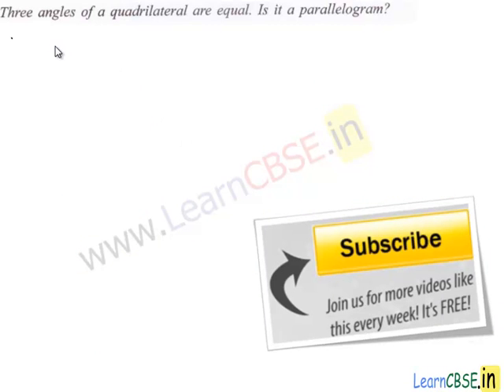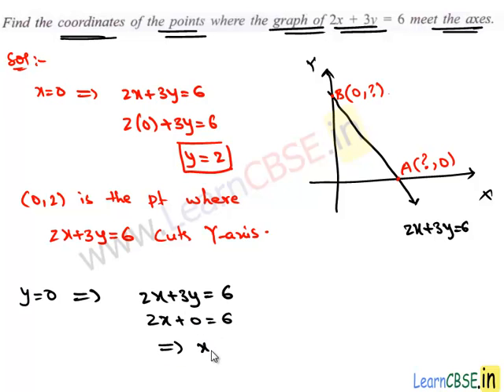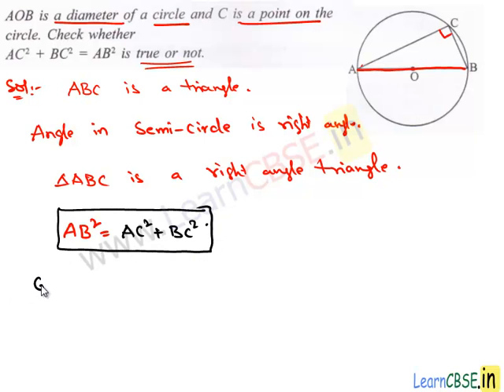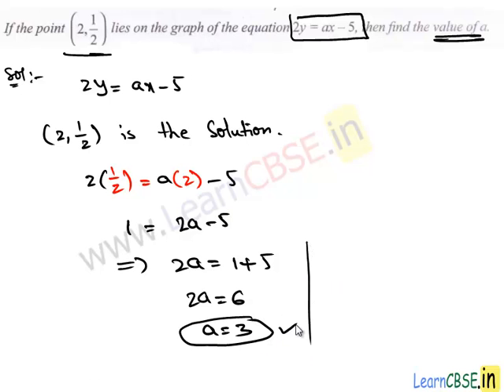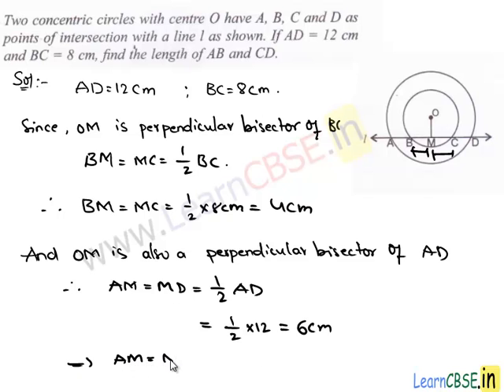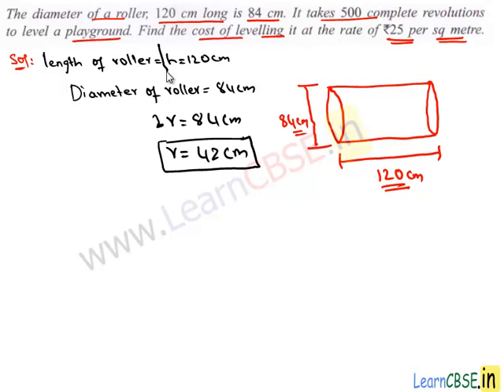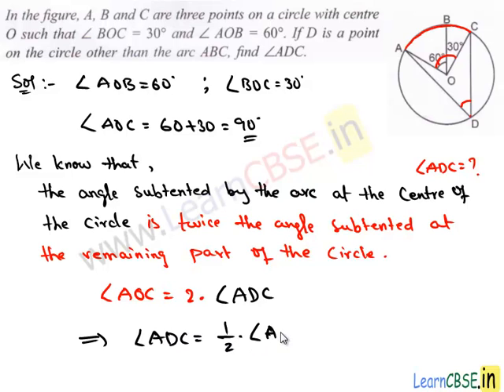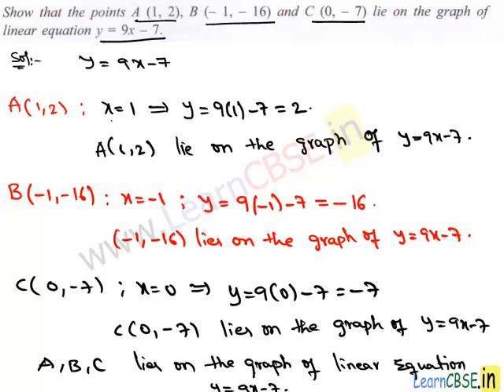CBSE sample papers for Class 9 Maths SA2 Paper 1 Q1 to Q14 (Part 1)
CBSE sample papers for Class 9 Maths SA2 Paper 1 Q1 to Q14

00:15 CBSE sample papers for Class 9 Maths SA2 Paper 1  q1 Three angles of a quadrilateral are equal. Is it a parallelogram?
02:05 CBSE sample papers for Class 9 Maths SA2 Paper 1  q2 Find the coordinates of the points where the graph of 2x + 3y = 6 meet the axes.
04:41 CBSE sample papers for Class 9 Maths SA2 Paper 1  q3 Find the lateral surface area of a solid cylinder having diameter 50 cm and height 3.5 m.
07:14 CBSE sample papers for Class 9 Maths SA2 Paper 1  q4 AOB is a diameter of a circle and C is a point on the circle. Check whether AC2 + BC2 = AB2 is true or not.
08:15 CBSE sample papers for Class 9 Maths SA2 Paper 1  q5 The angles of a quadrilateral are in the ratio 2 : 3 : 5: 8. Find the angles of the quadrilateral.
10:40 CBSE sample papers for Class 9 Maths SA2 Paper 1  q6 Find the value of p from the equation 3x +4v = p, if its one solution is x= 2 ,  y = 1.
11:47 CBSE sample papers for Class 9 Maths SA2 Paper 1  q7 If the point (2, 1/2) lies on the graph of the equation 2y =  ax - 5. then find the va1u of a.
13:17 CBSE sample papers for Class 9 Maths SA2 Paper 1  q8 The circumference  of the base of a right circular cone is 44 cm and its slant height is 10 cm. Find its curved surface area.
15:12 CBSE sample papers for Class 9 Maths SA2 Paper 1  q9 Two concentric circles with  Centre O have A, B, C and D as points of intersection with a line ¡ as shown. if AD = 12 cm and BC = 8 cm,find the length of AB and CD.
18:22 CBSE sample papers for Class 9 Maths SA2 Paper 1   q10 The height of a cone is 15 cm. If its  volume is 1570 cm3. find the radius of the base.
20:39  CBSE sample papers for Class 9 Maths SA2 Paper 1  q11 The diameter of a roller  120 cm long is X4 cm. Ii lakes 500 complete revolutions to level a playground. Find the cost of leveling it  the rate of’25 per sq. metre.
24:19 CBSE sample papers for Class 9 Maths SA2 Paper 1  q12 In the figure. A, B and C are three points on a circle with Centre O such that Ð BOC = 300 and L AOB = 60°.If D ¡s a point on the circle other than the arc ABC’, find Ð ADC.
26:12 CBSE sample papers for Class 9 Maths SA2 Paper 1  q13 Show that each angle of a rectangle is a right angle.
27:57 CBSE sample papers for Class 9 Maths SA2 Paper 1  q14 Show that the points A (1, 2). B (— 1, — 16) and C (0. — 7) lie on the graph of linear equation y = 9x - 7.